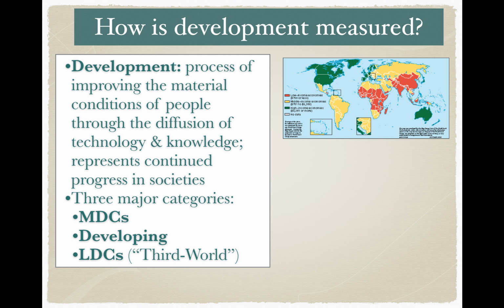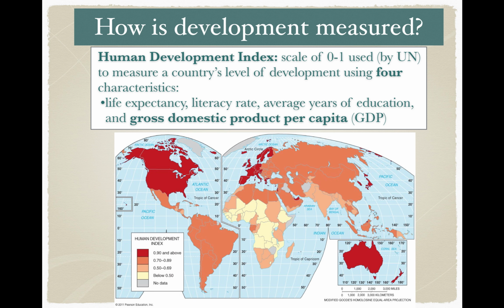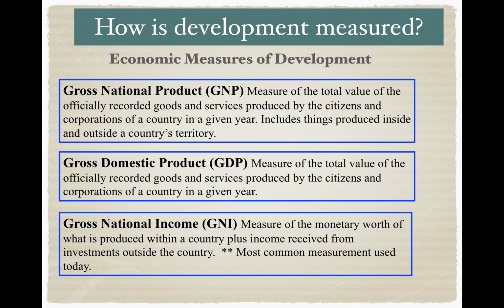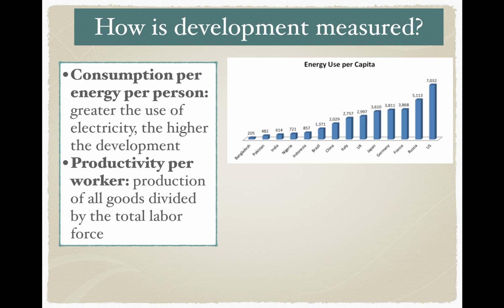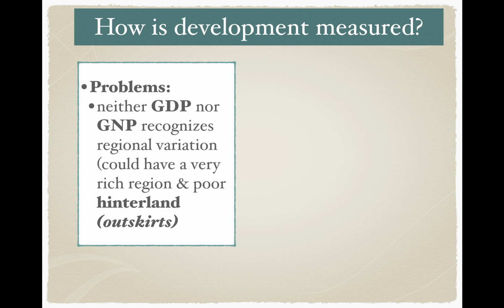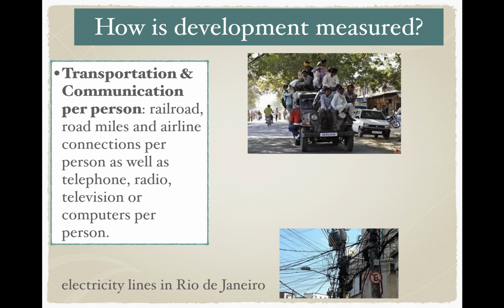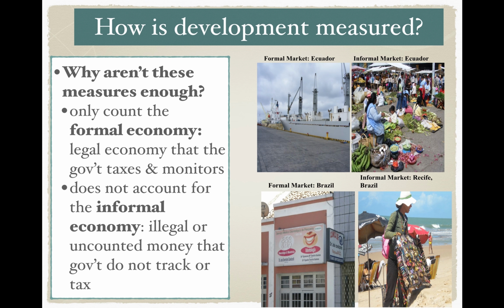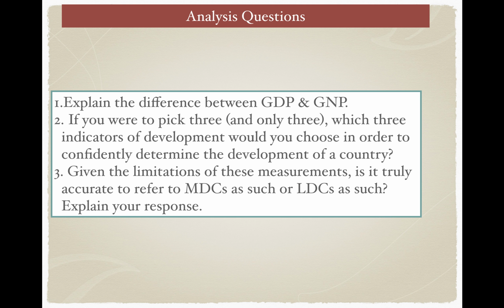APHG.6.1- How is development measured?